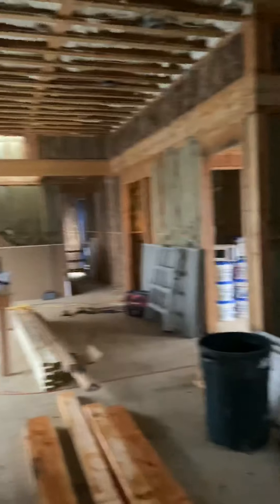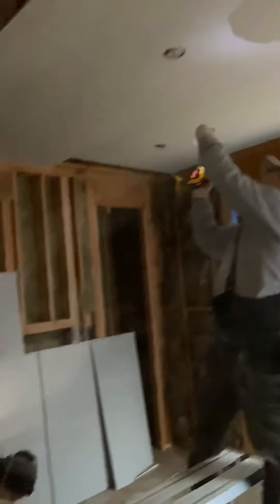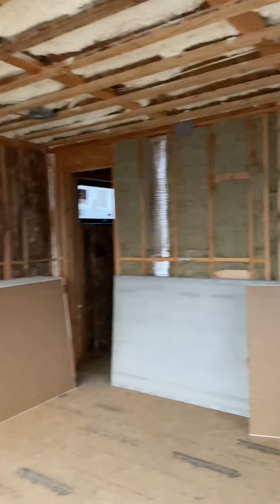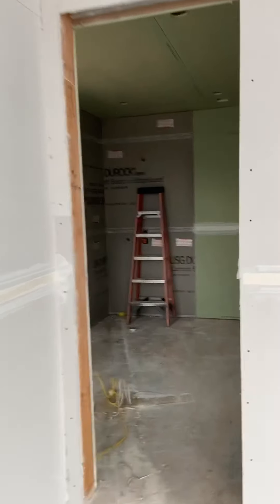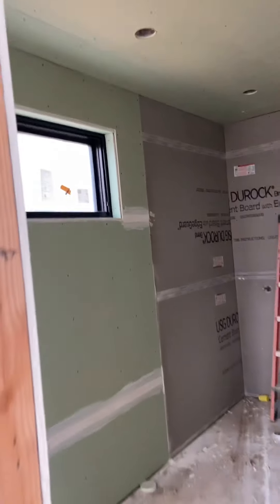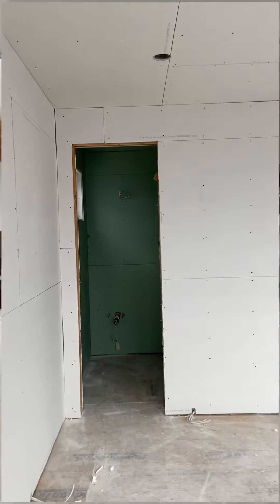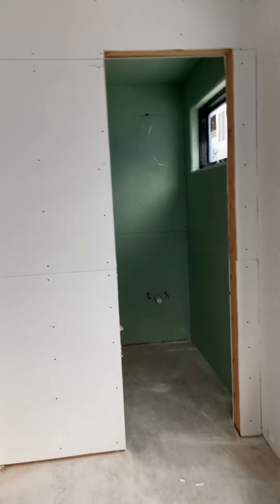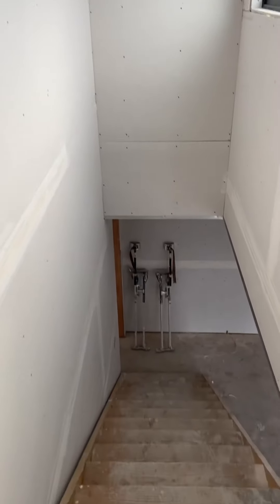Sag harbor project part #1